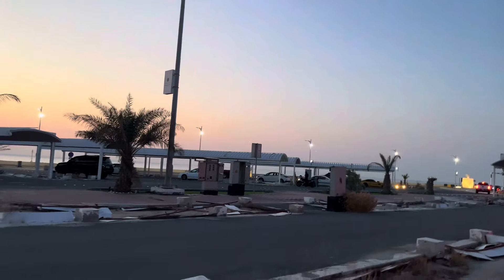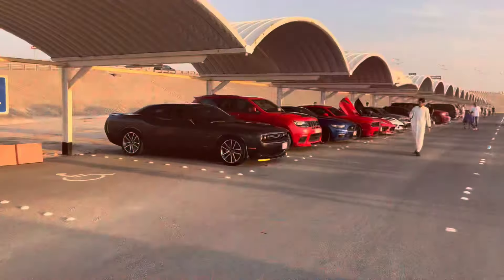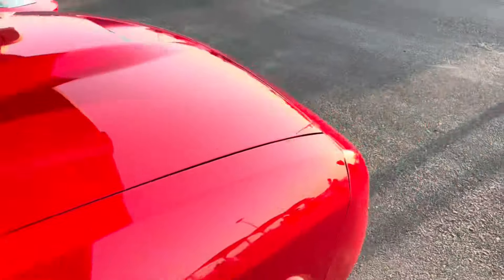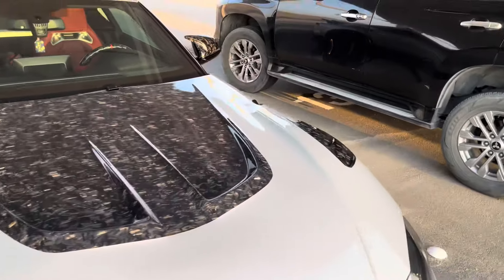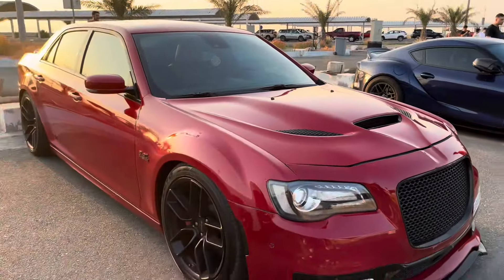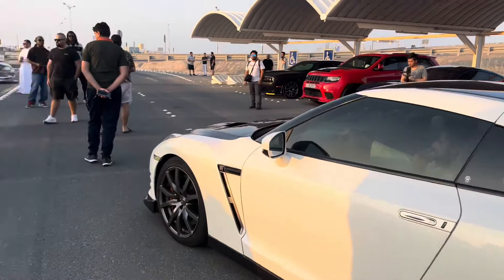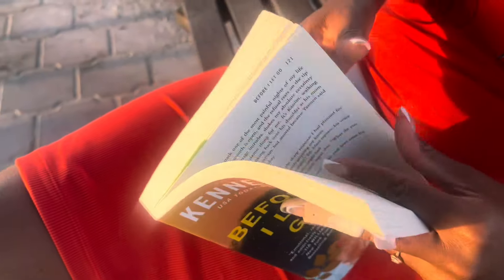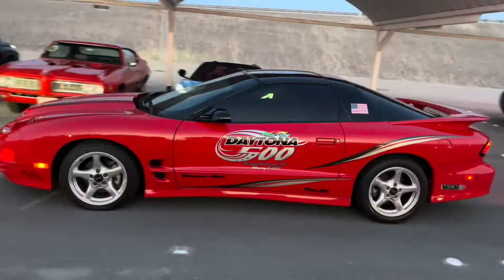WIDEBODY HELLCAT REDEYE AT CARS & COFFEE |C8 Corvette, SRT 392 & More Muscle Cars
Hellcats, DEMONS, C8 Corvettes & More At CARS AND COFFEE